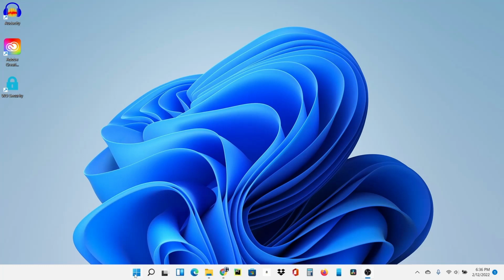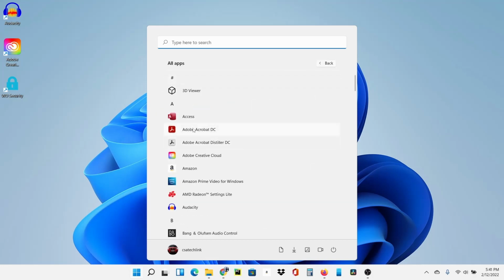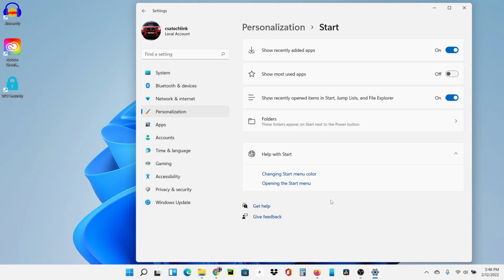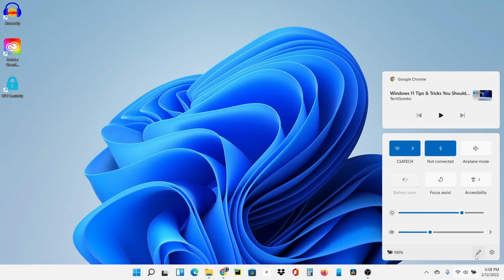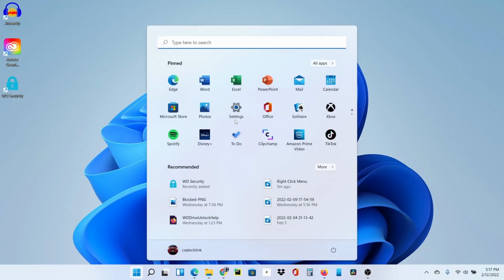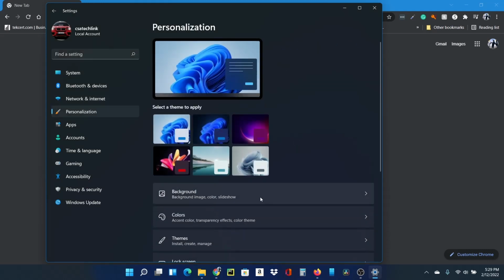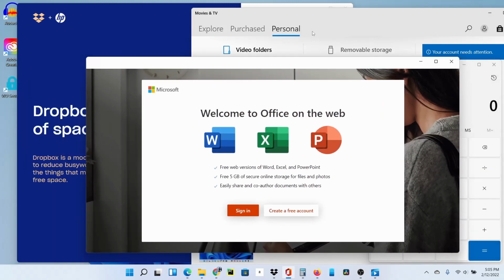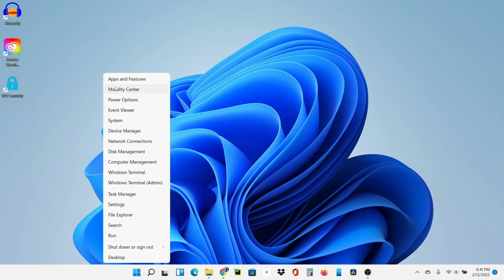Windows 11 Tips And Tricks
In video, I will be highlighting some tips and tricks to get the most out of Windows 11.

USB Hub
Tablet Stand
Adjustable Notebook Stand
LED Desk Lamp
RGB desk light